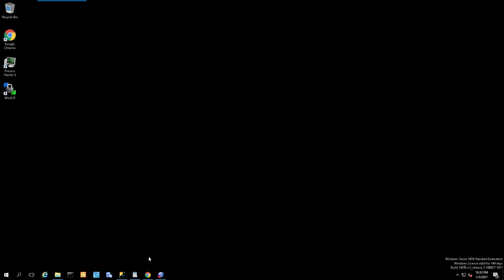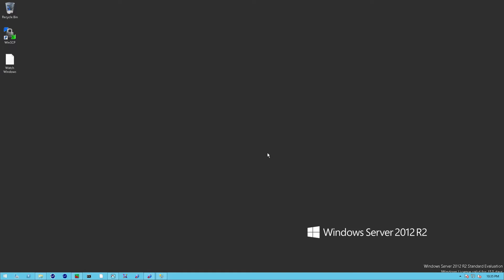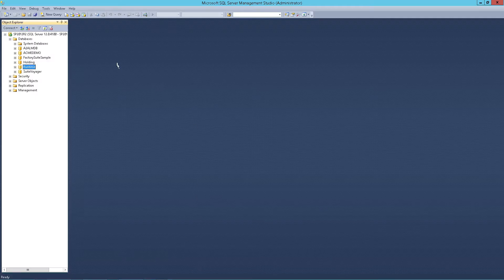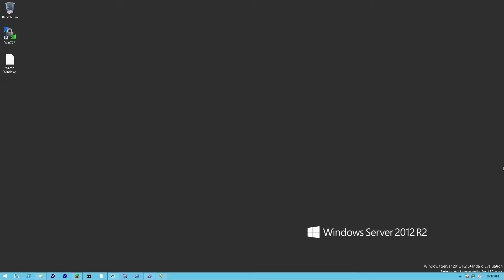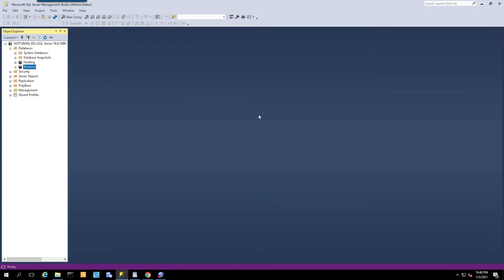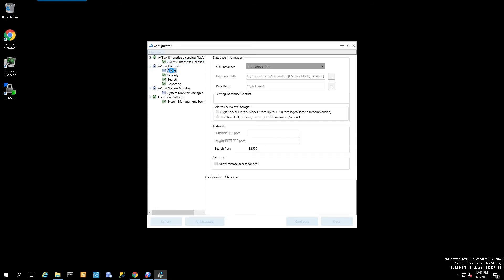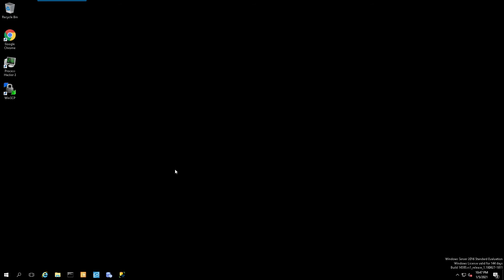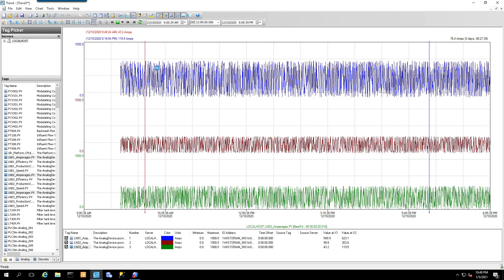Migrating the Wonderware Historian Database to version 2020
Short video tutorial showing how to migrate from Wonderware Historian 2014R2 to Aveva Historian version 2020